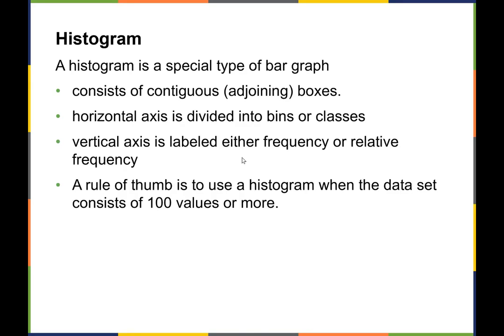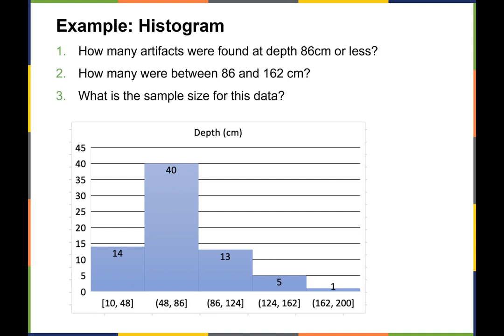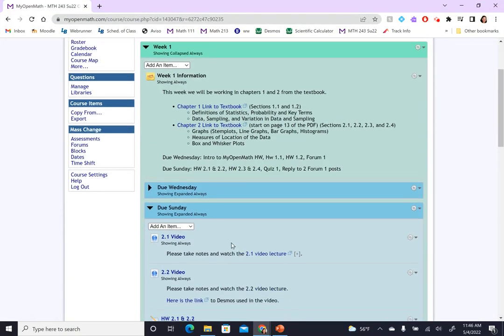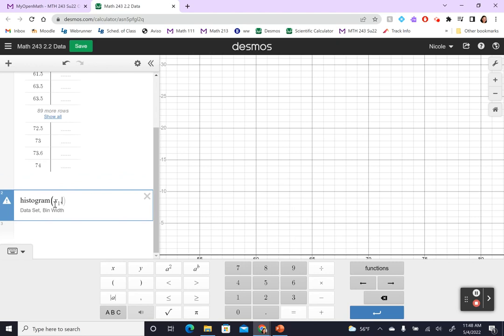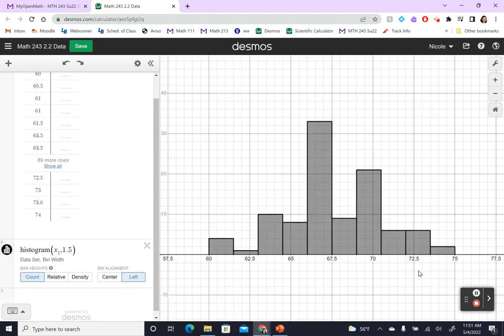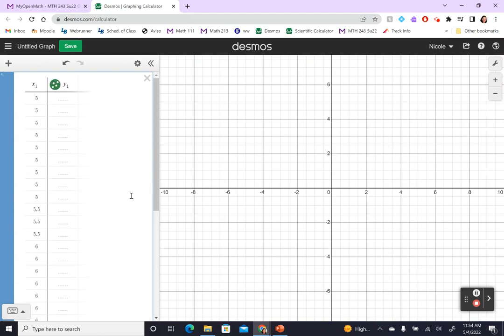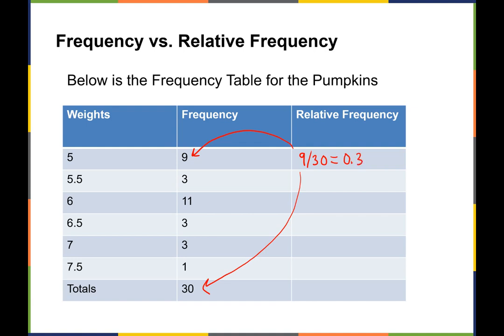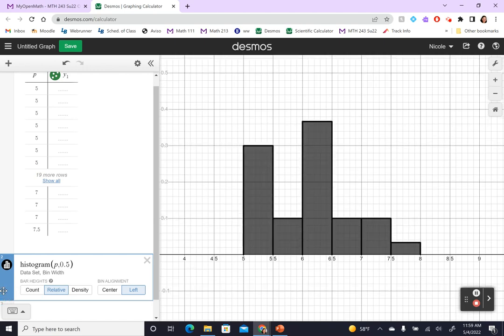Math 243 2.2 (new)